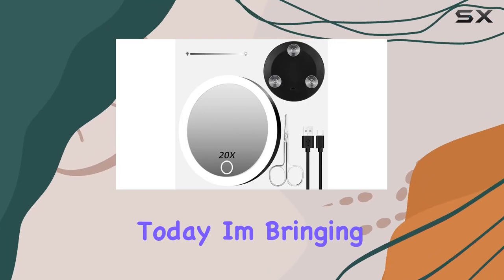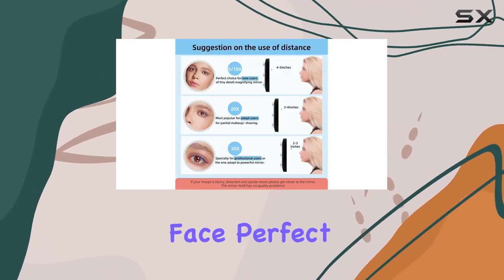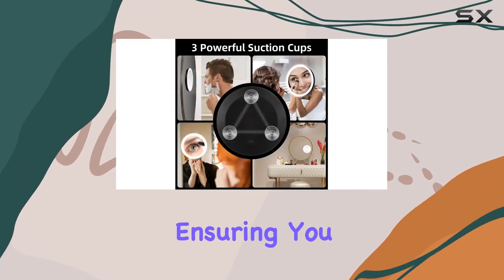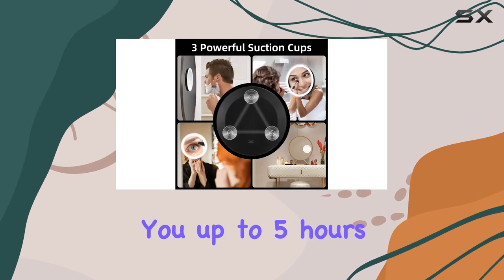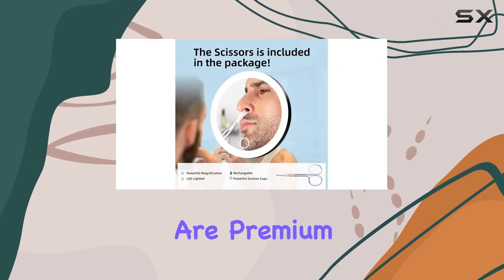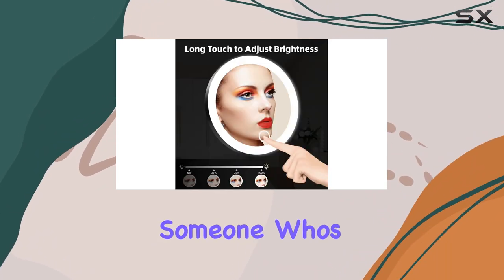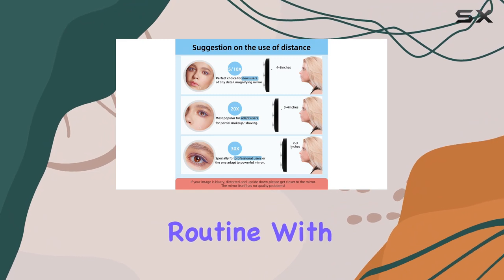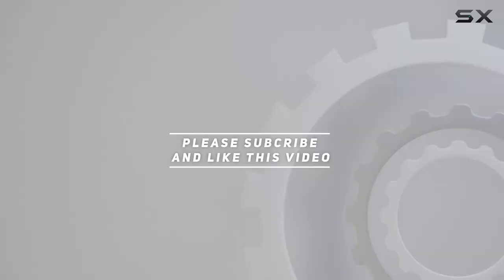Suupvaor 20X Magnifying Mirror with Light: The Ultimate Makeup Companion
0:00 Intro
0:06 Review

Things that we mentioned in this video:
20X Magnifying Mirror with : B0CHR5XQYW